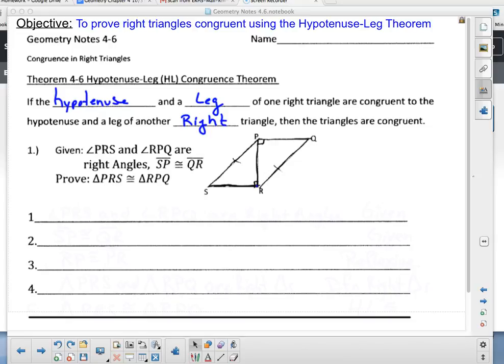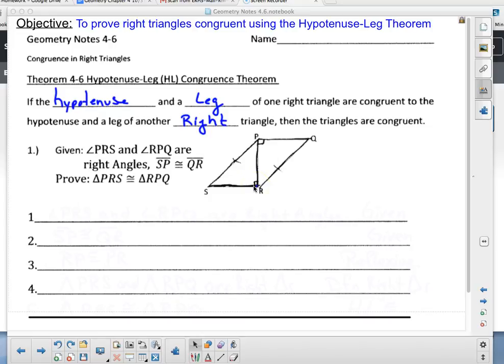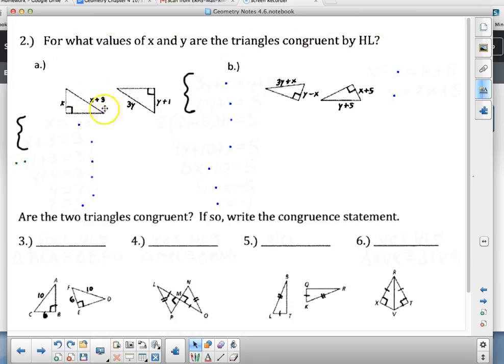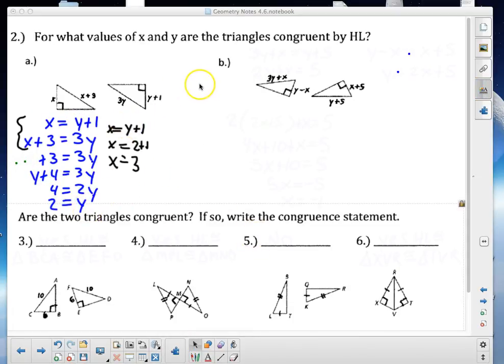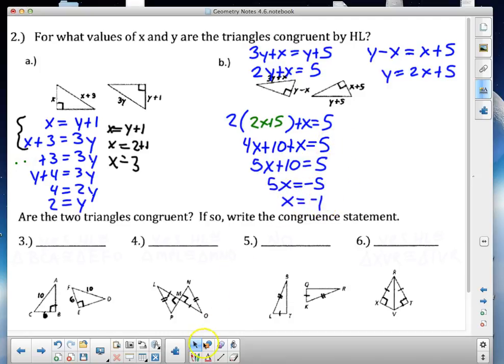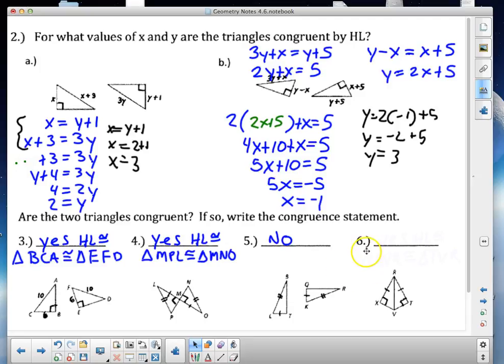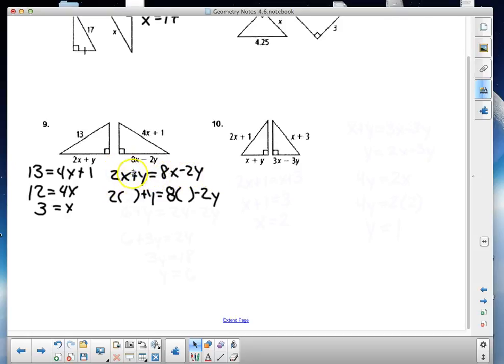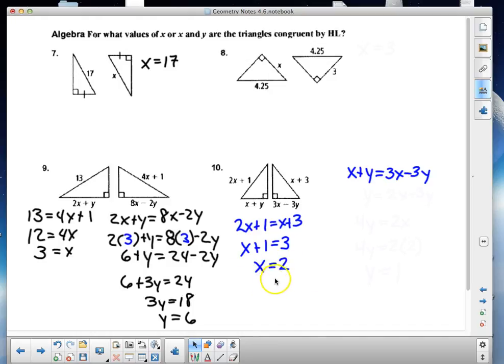Geometry Video Class Notes 4 6 Day 1 algebra